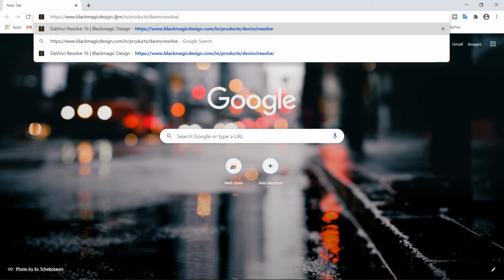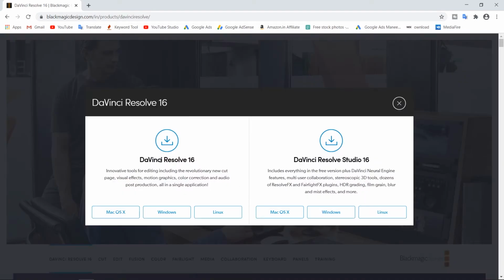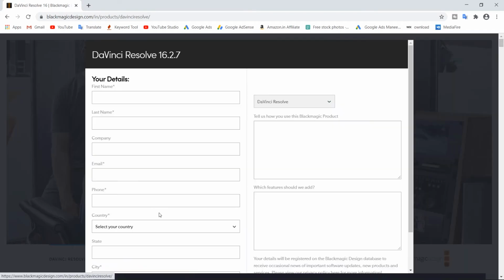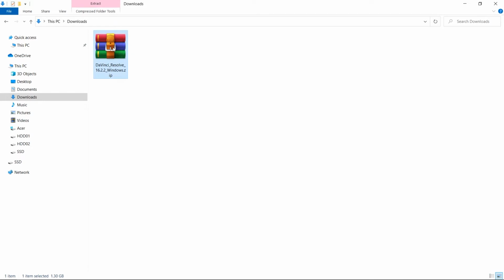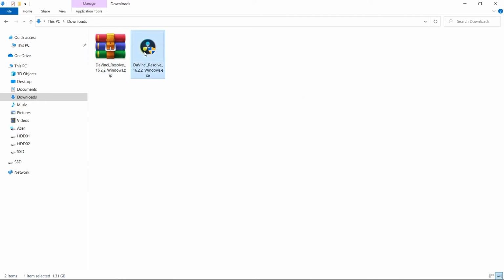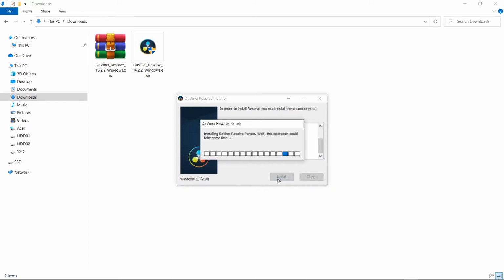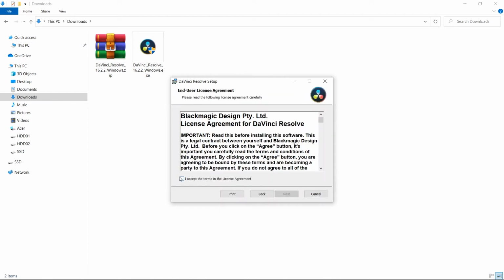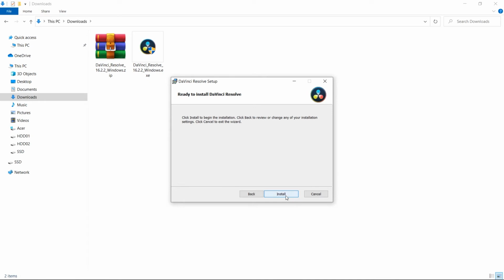Best Free Video Ediing Software | Davinci Resolve | Professional Video Editing Software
DaVinci Resolve  is a color correction and non-linear video editing  application for macOS, Windows, and Linux, developed by Blackmagic Design. The commercial version of the software as DaVinci Resolve Studio(paid Version), Blackmagic Design also distributes a free edition, with reduced functionality, simply named DaVinci Resolve(free Version).